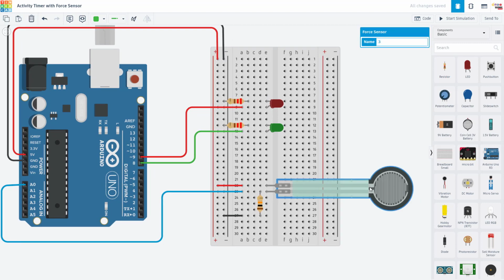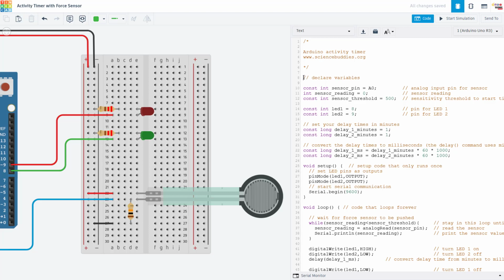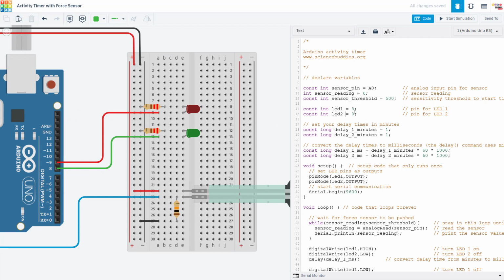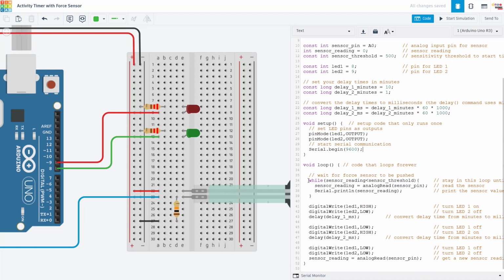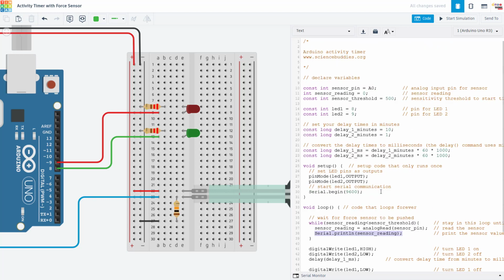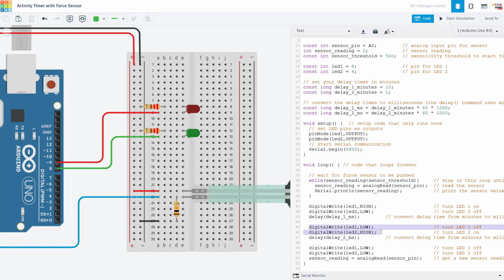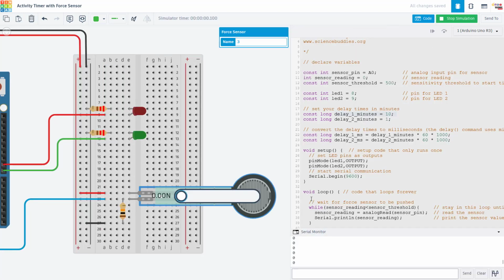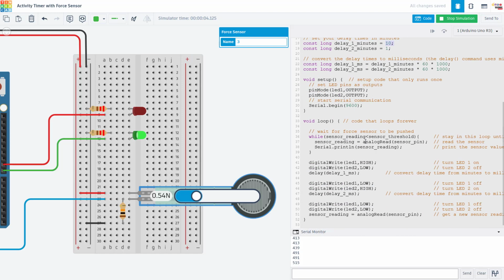Make a Light-Up Activity Timer with Arduino | Science Project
Convert a stuffed animal into a light-up activity timer using an Arduino in this fun project! A parts list, circuit diagram, and example code are all available on the Science Buddies

0:00 introduction
0:35 circuit
3:50 code
8:32 adding parts

Science Buddies also hosts a library of instructions for over 1,500 other hands-on science projects, lesson plans, and fun activities for K-12 parents, students, and teachers! to learn more.